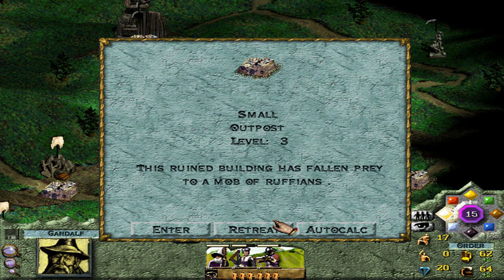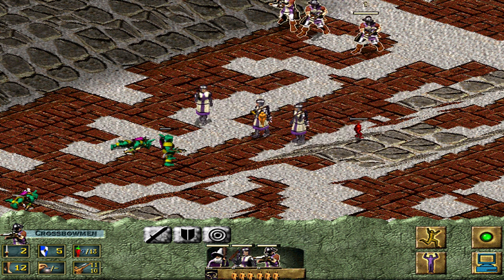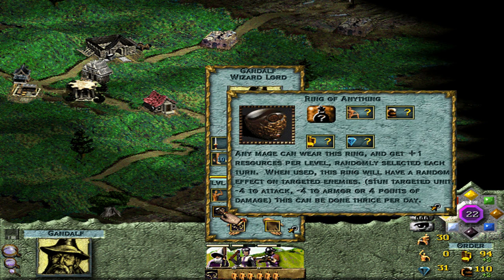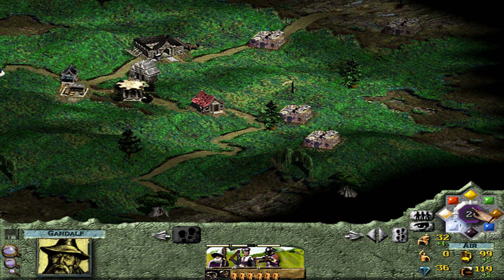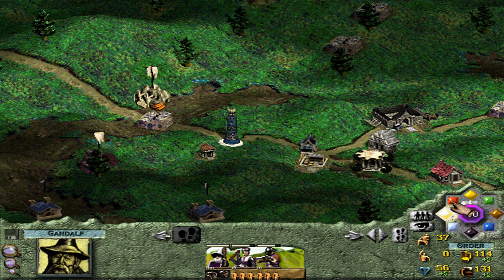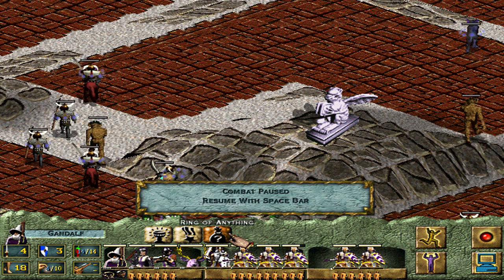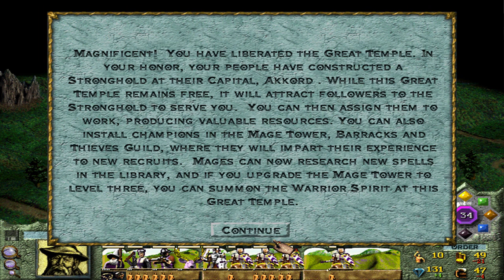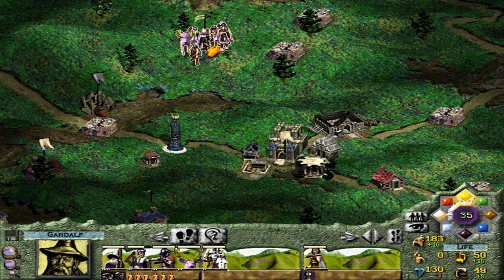Part 2: Let's Play Lords of Magic, Order - "The Great Temple"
If you enjoyed this episode, please consider supporting it with a like and a comment, it helps out the channel a lot!

Lords of Magic is a turn-based strategy PC game designed for Windows 95/98 by Sierra Entertainment. The game was intended to combine elements of Heroes of Might and Magic II and Lords of the Realm II. The special edition also contains the Legends of Urak quest pack, a set of five individual quests that revolve around stories unrelated to the main plot of the game.

The world is filled with wandering monsters and fixed buildings filled with monsters. Lords of Magic is notably different from other strategy games in that it has only one map, with each faith starting at a different location. This led to a somewhat repetitive nature, counteracted somewhat by a supplied map editor.

Throughout the game, players travel across the High-Fantasy land of Urak (which is split into 8 distinct regions for every faith), building an army composed of archers, footsoldiers, cavalry, and creatures. The over-world map gameplay is turn based; as players manage cities and move their armies. When beginning a battle the gameplay switches to real time. Champions and Lords can be equipped with treasures found throughout dungeons or from other factions. As the game progresses, many faithless marauding parties will attempt to disrupt the faith's economies and progress. There is also a loose diplomacy system that can be used to interact with other factions as well for trade or the exchange of research.

The main goal of the game is to defeat Balkoth, Lord of Death, by any means necessary; even conquering every other faith in Urak. After finishing the game once, players can restart as Balkoth with the new goal of defeating the Life faith.